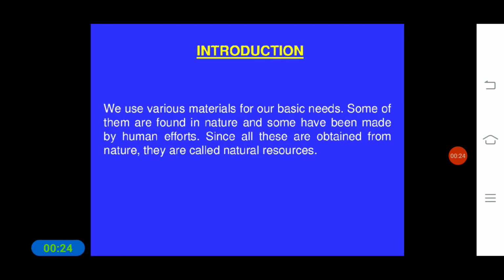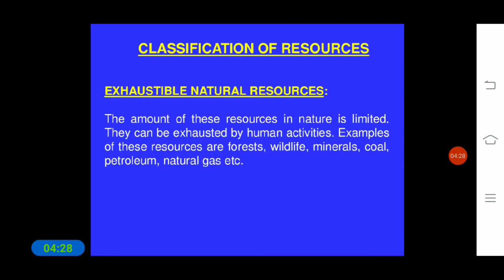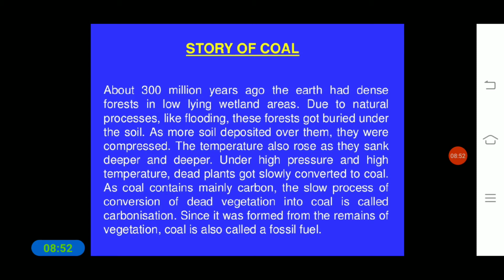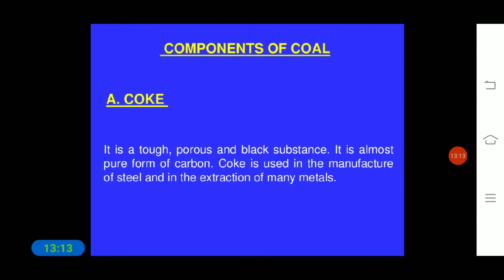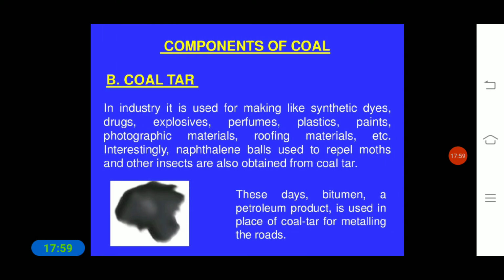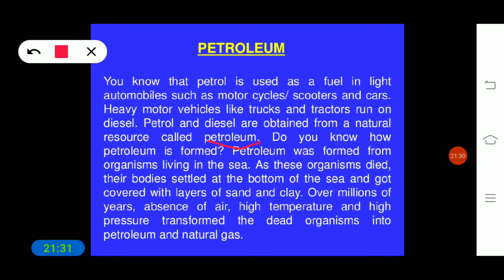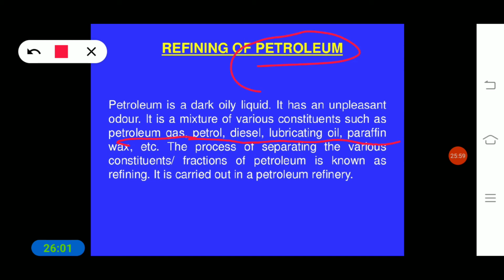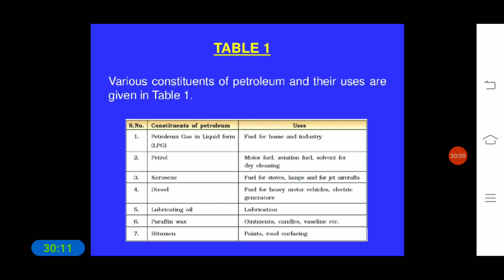Class 8th Sub Science Topic Coal & petroleum